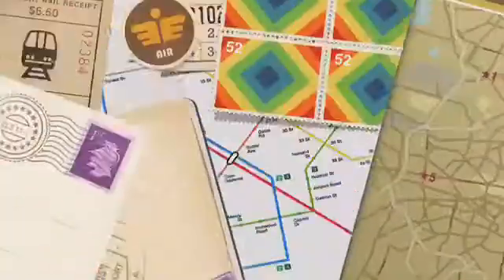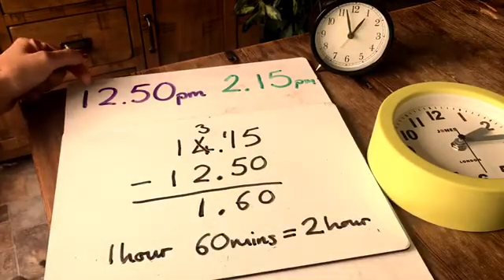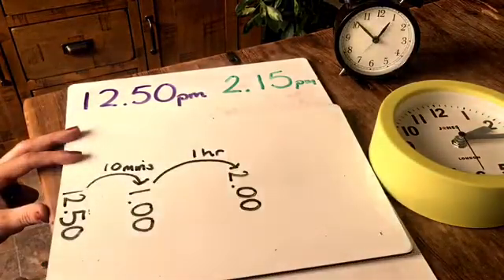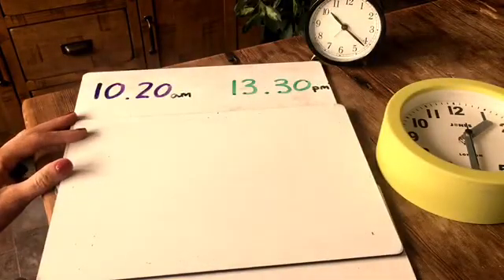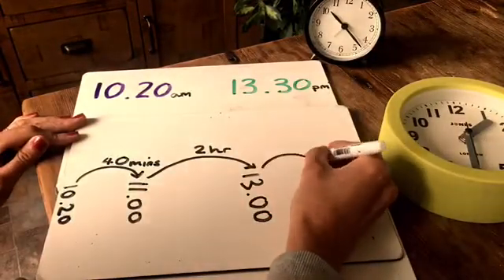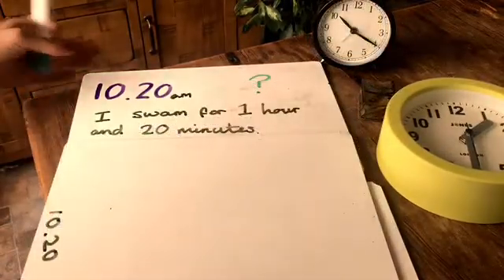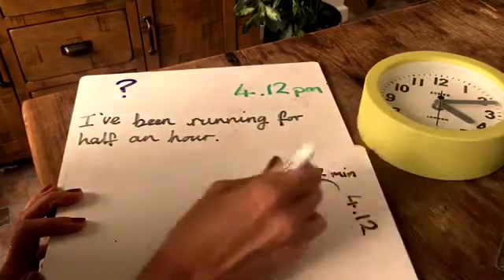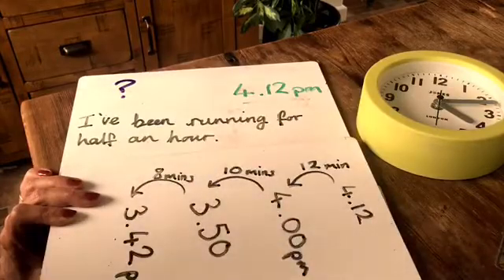How long has it been? Calculating duration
How to calculate the duration of an event using timelines, and why you can’t use column subtraction to calculate the distance.